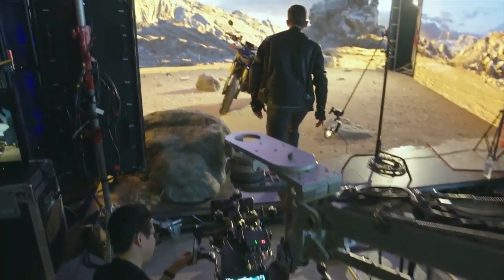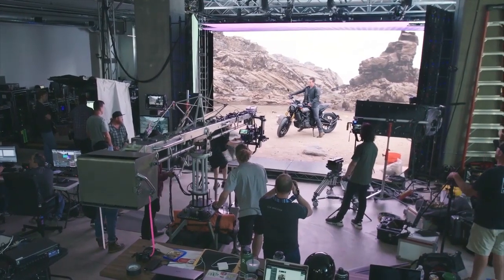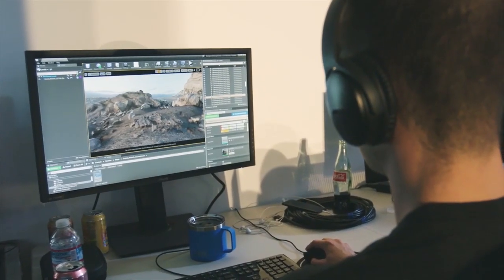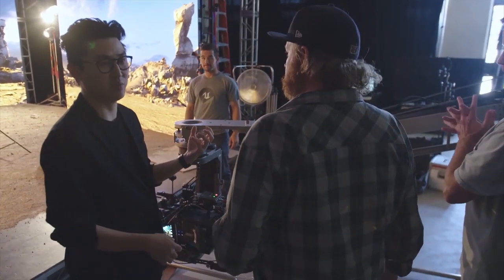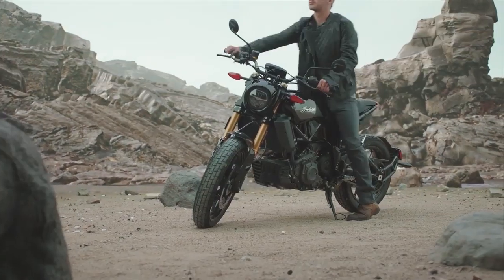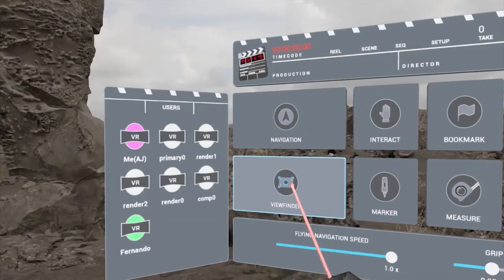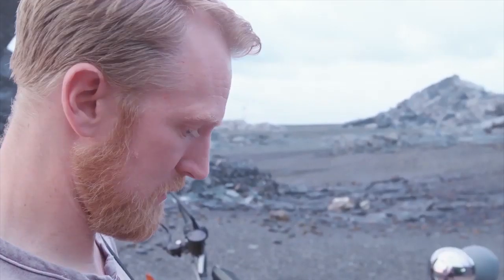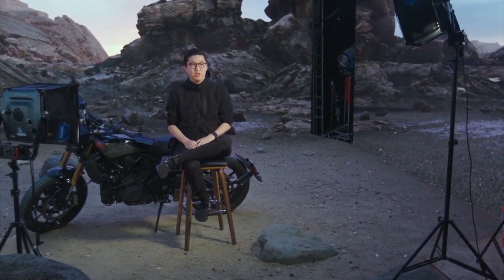Next Level Cinematography Tech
I was the director/dp on a demo shoot for Epic Games / Unreal Engine that showcases the future of virtual production.

Hear more about this project on the "Neo Cine Tech" podcast

Traditionally these types of shoot require a green screen and extensive post production.

By shooting in this LED volume, we can capture virtual environments in camera and have the virtual environment light the live action set.

Thank you to Epic Games and the Unreal Engine team for including me on this project.

Cheers,

Matt